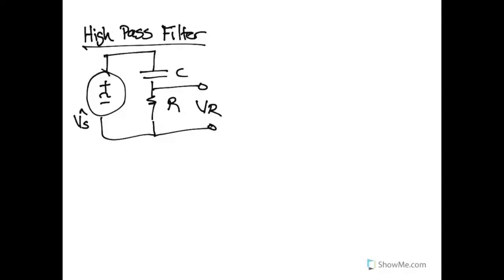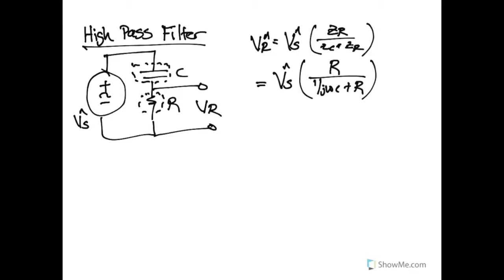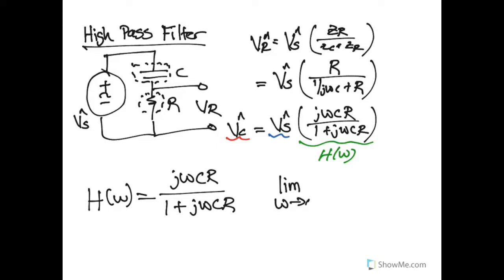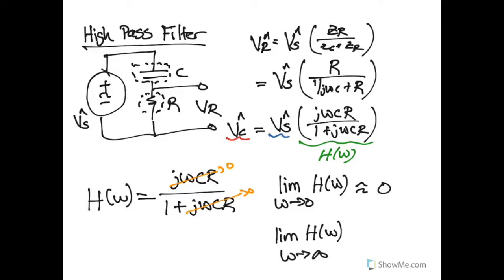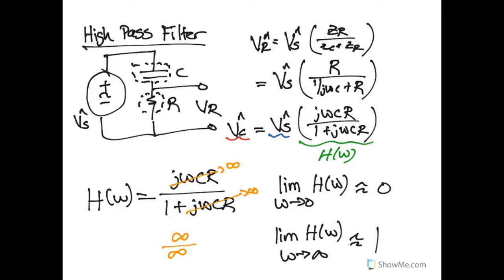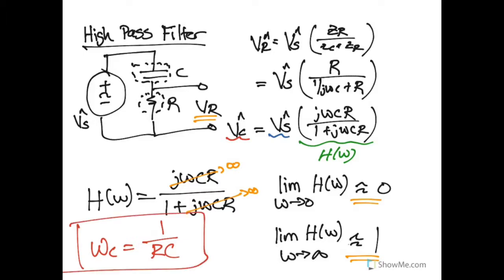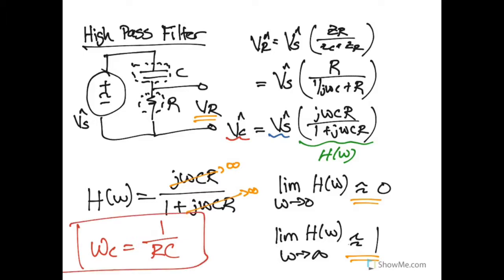High Pass Filters with RC circuits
A description of how a simple RC circuit can be used to create a high-pass filter.